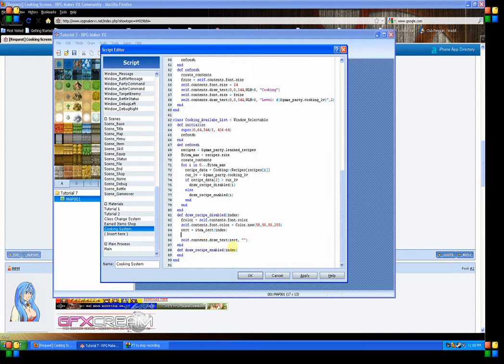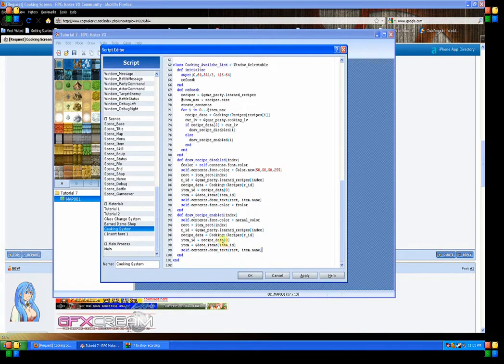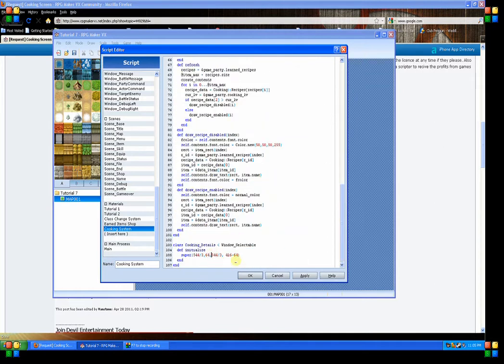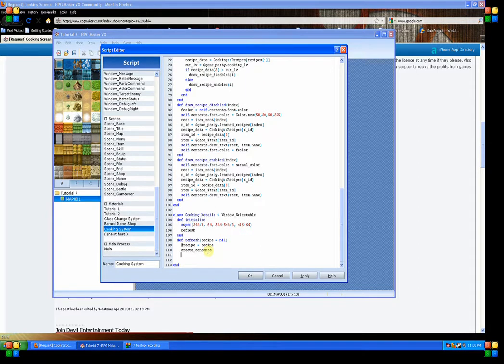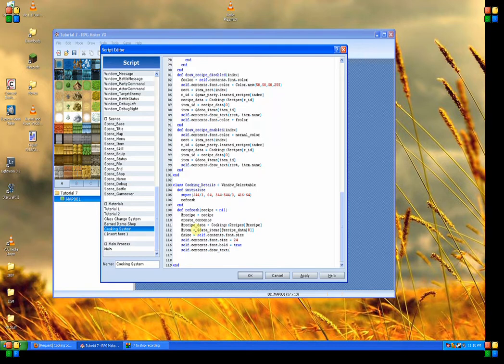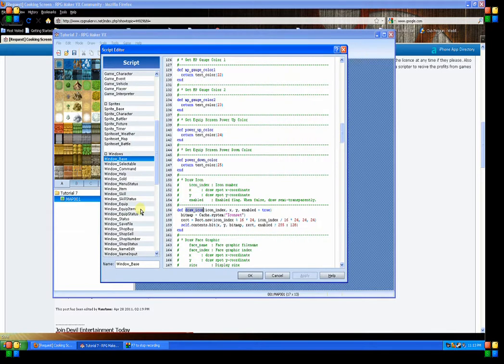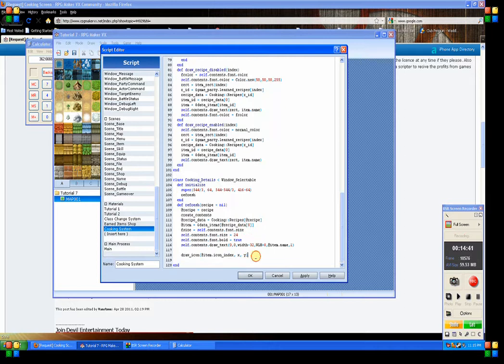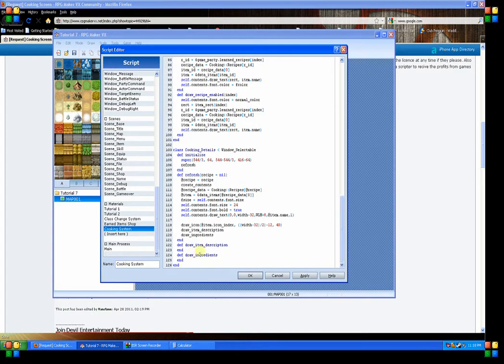Ruby Tutorial 7 Part 3 - Cooking Script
This tutorial we will be covering the setup of a fully custom scene menu.  This is not currently integrated into the main menu, but we will get to that later.  In the mean time, please enjoy!

Also, if you are interested in joining the CreationAsylum.net game rally competition, which has a prize of $50 of my own cash!  Go visit CreationAsylum.net and visit the Active Contest forum for details.